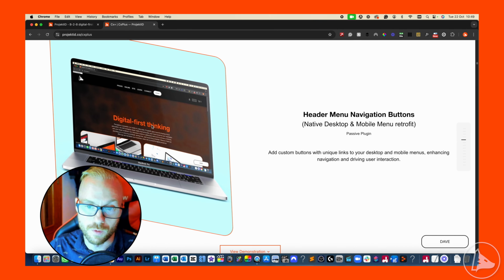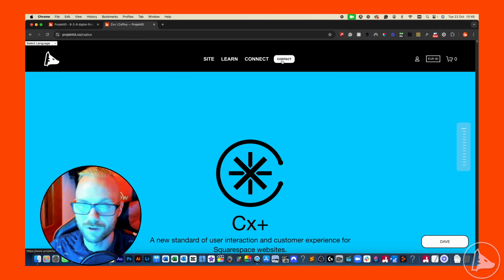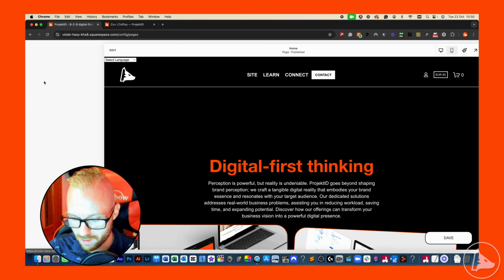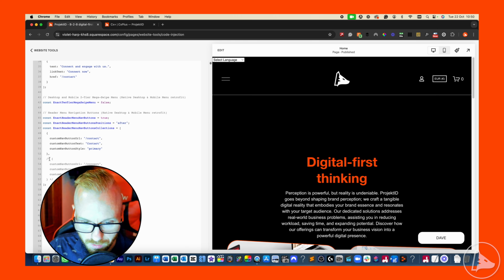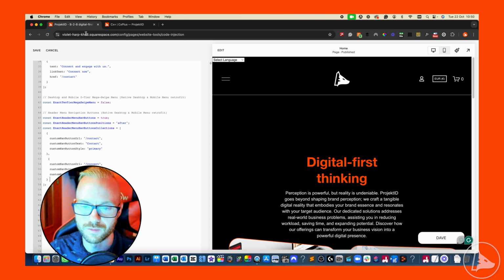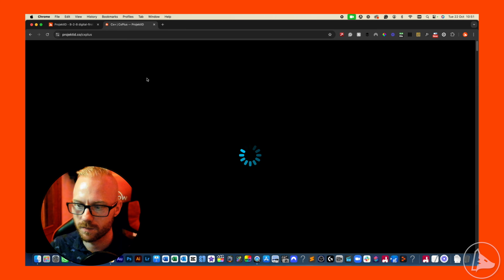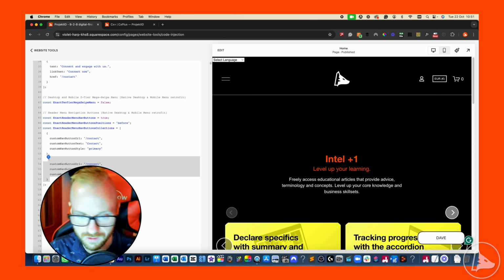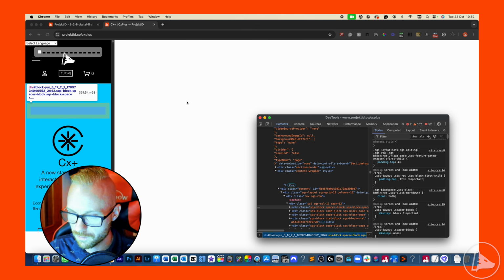Header Menu Navigation Buttons - Live demonstration - Squarespace plugin (Cx+)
Live Demo Alert! Watch the Header Menu Navigation Buttons (Native Desktop & Mobile Menu retrofit) plugin in action! This demo showcases how easy it is to add custom buttons to your Squarespace desktop and mobile menus, elevating site navigation and enhancing user interaction.

In this video, you'll see how effortlessly Cx+ [CxPlus] enables seamless integration of these navigation buttons to guide visitors, boost engagement, and enhance overall website functionality. With ProjektID's digital-first approach, we’re all about reducing workload while amplifying results.

Economise, yet amplify with Cx+ [CxPlus], the rapid subscription solution for bundled code injection. Cx+ currently provides access to a collection of 49 Squarespace plugins.

Squarespace is an all-in-one website builder designed to help individuals and businesses create stunning, professional websites with ease. Known for its intuitive drag-and-drop interface, Squarespace offers customisable templates optimised for mobile, SEO, and responsive design, ensuring a strong online presence. With integrated tools for e-commerce, online scheduling, and email marketing, Squarespace supports seamless sales, appointment bookings, and customer engagement. Whether you're starting a blog, portfolio, or an online store, Squarespace provides powerful features like built-in analytics, domain management, and social media integration to grow and manage your website effectively.

Featured Cx+ plugin: Header Menu Navigation Buttons (Native Desktop & Mobile Menu retrofit).

With Cx+, gain annual/monthly access to a library of accessible plugins that curate a new standard of user interaction and customer experience for Squarespace websites.

Discover the range of Cx+ Squarespace plugins

Cx+ contains two types of plugins:
• Block plugins are enacted via a Code Block identifier and target a Page or specific Block types.
• Passive plugins are enacted via Header Code Injection that enables the targeting of specific content within Collections and Pages.

Luke Anthony Houghton is the founder of ProjektID, a digital consultancy that specialises in creating solutions that blend business strategy with cutting-edge technology. With a deep background in digital consulting, UX/UI frontend website programming, and brand development, Luke brings a wealth of knowledge across various domains such as graphic design, marketing, and business operations. His experience spans from applied science and forensics to over a decade of retail management and self-learned digital expertise. At ProjektID, Luke leads with a digital-first philosophy, focusing on crafting tailored solutions that transform business vision into reality by streamlining workflows, reducing operational friction, and expanding business potential. His approach, rooted in strategic problem-solving, emphasises tangible outcomes that drive brand performance and growth in a digitally evolving landscape.